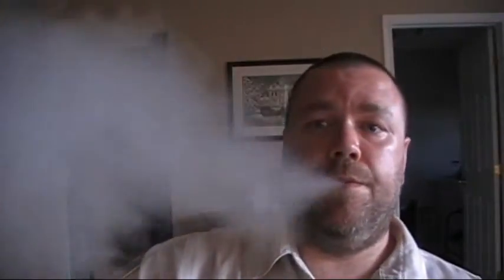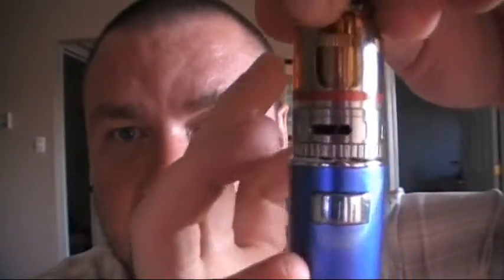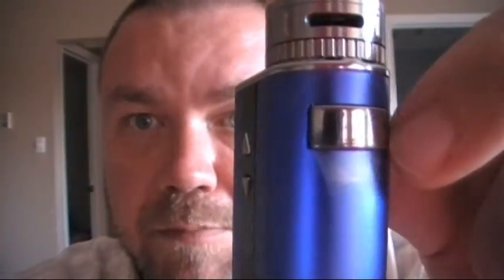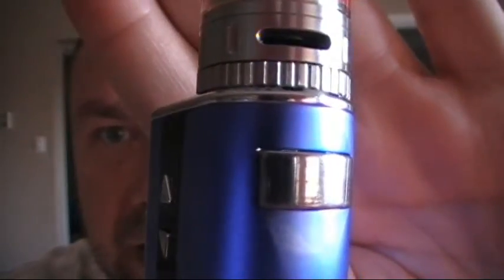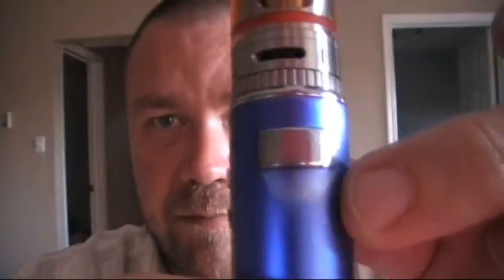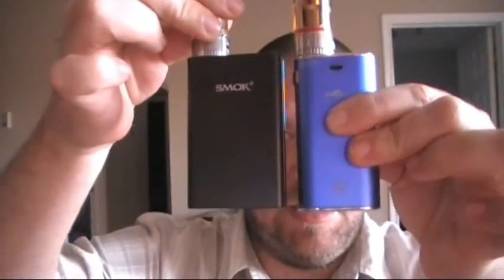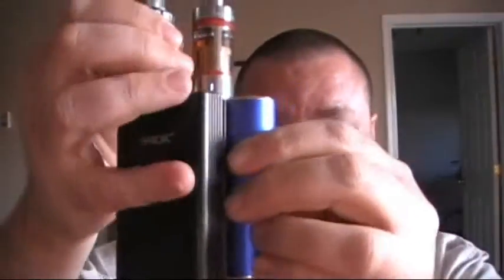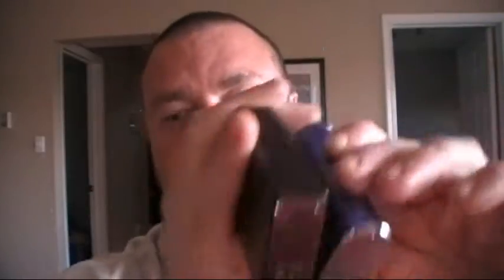IStick 50W concerns and chat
My Eleaf Istick 50W has been acting up.  Different things happening, check the video out.  Eleaf has not gotten back to say if they would cover it or not and based on the lack of reply I am guessing NOT. Let me know if you have been having trouble with the MOD